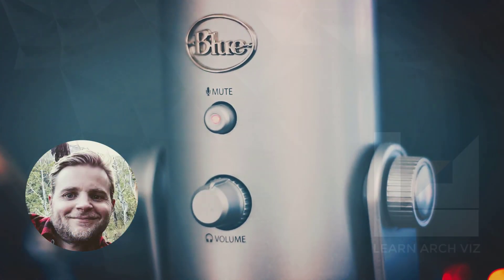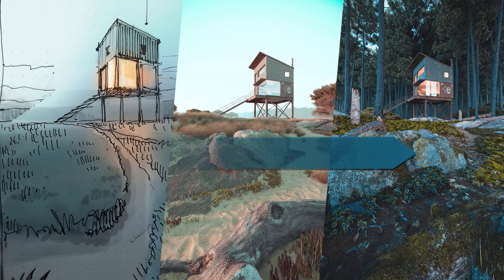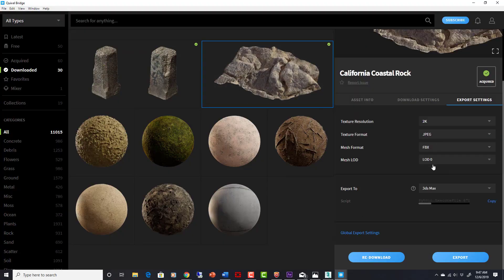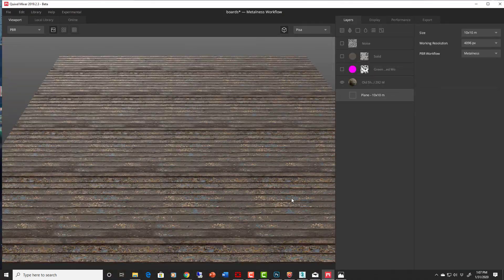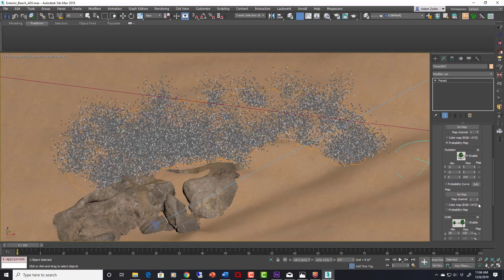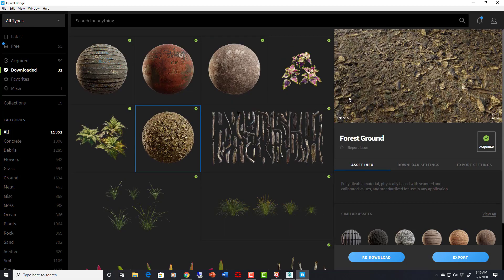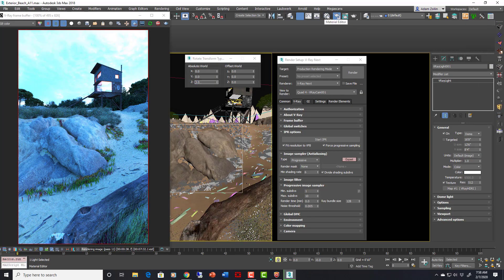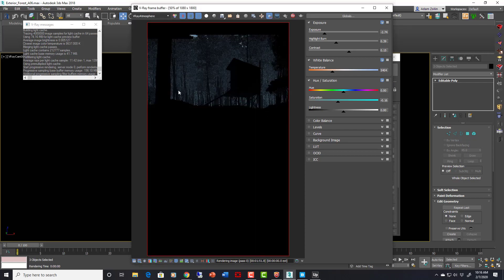3ds Max + Forest Pack + Megascans: Create Realistic 3d Environments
This is the promo video for the latest course from Learn Arch Viz This time, students will be learning about professional workflows for creating outdoor environment scenes on a large scale. In the course, students rely heavily on Forest Pack PRO from itooSoft, and the Quixel Suite, including Bridge, Megascans and Mixer. You will learn all the necessary settings for these tools, and also how to properly integrate them into your existing workflow.

These professional tools make it surprisingly easy to create large, photo realistic environments quickly and efficiently.

The base software used for this tutorial course is the standard combo of 3ds Max, V-Ray and Photoshop. You will learn much in the course regarding these software packages as well, including many tips and tricks, but also how to use them to create atmosphere.